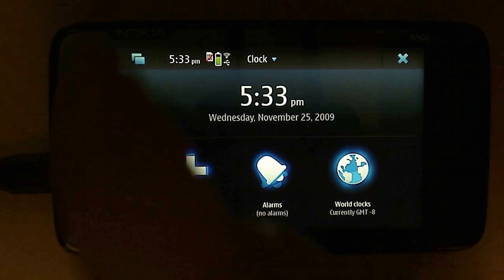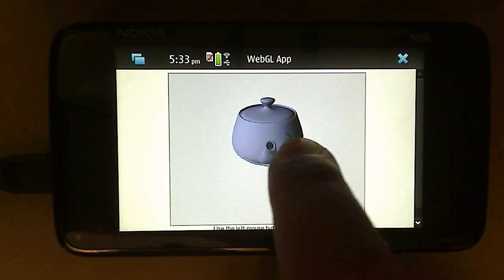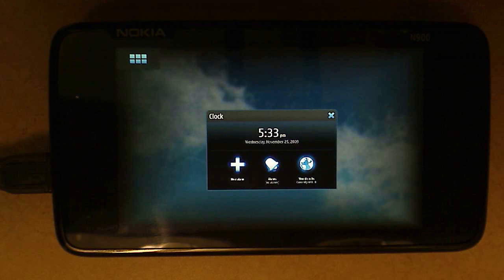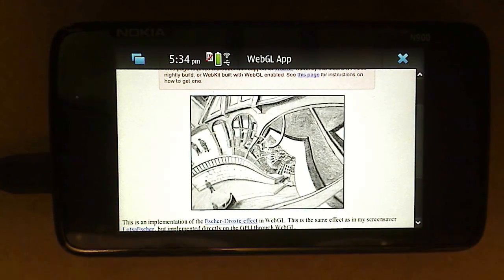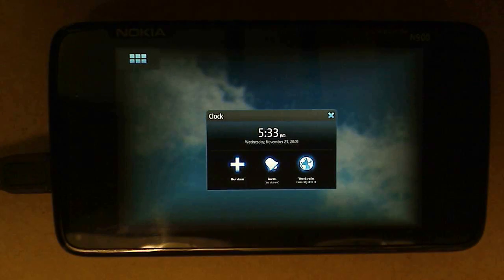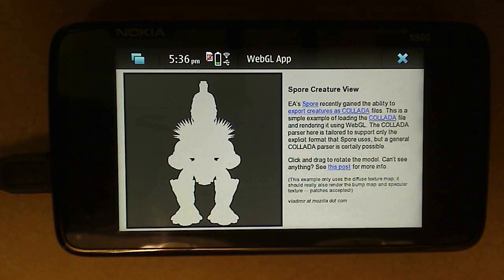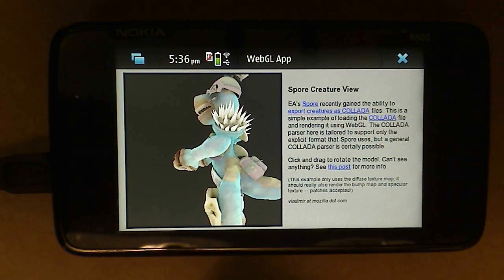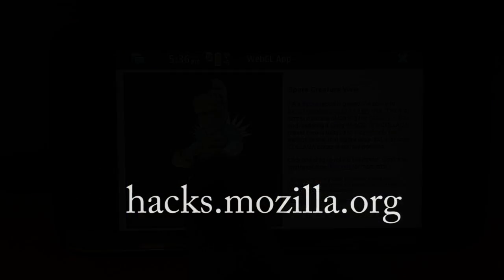HTML5 in Firefox: WebGL Demo On the Nokia N900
Vladimir Vukicevic, principal engineer, Firefox, shows us a couple of WebGL demos on the Nokia N900.